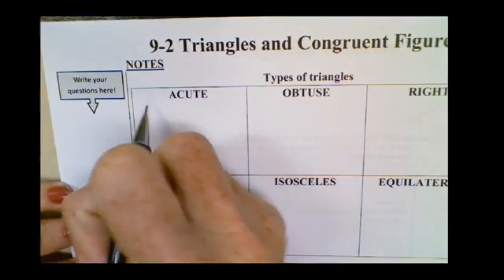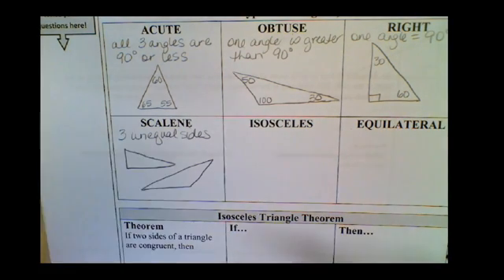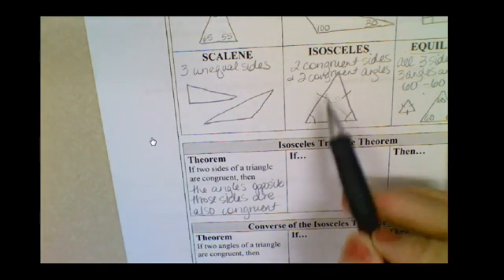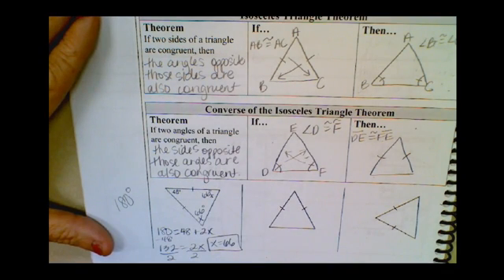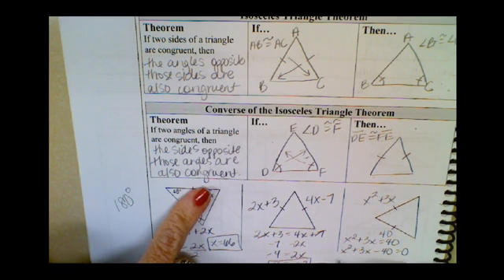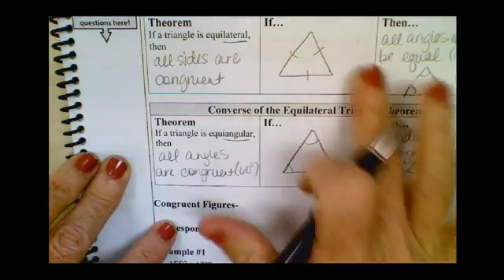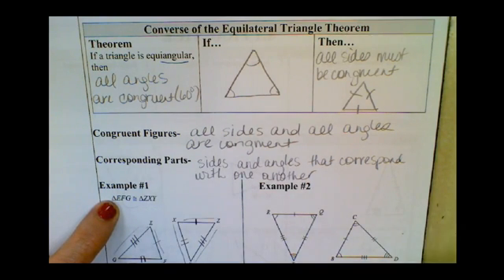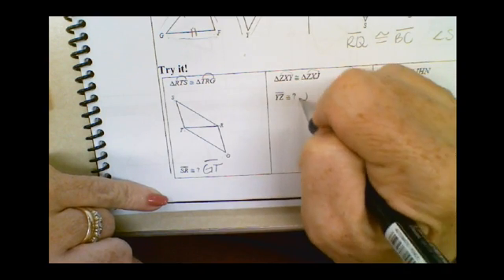9-2 Triangles and Congruent Figures